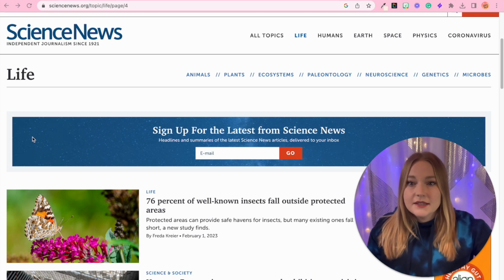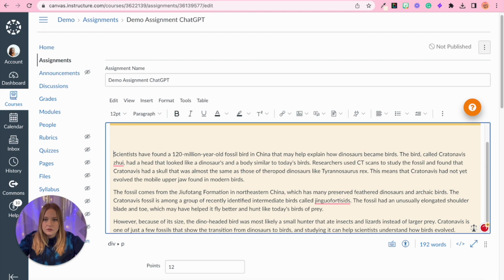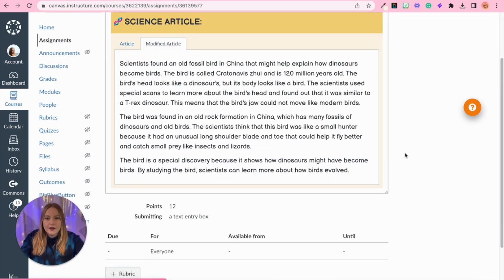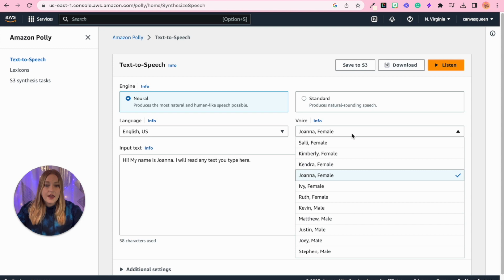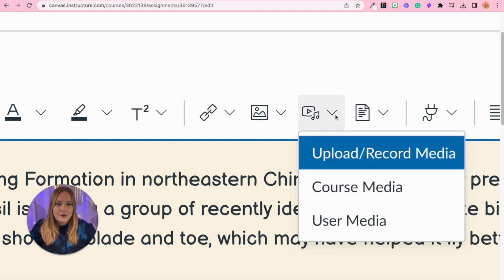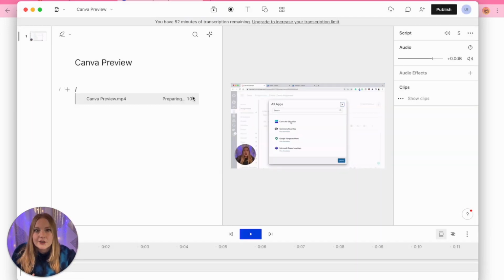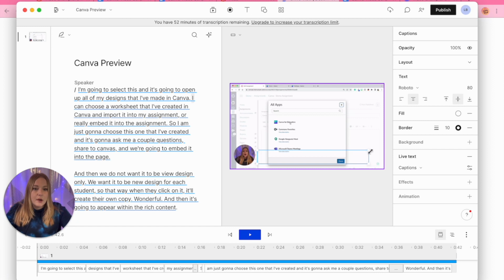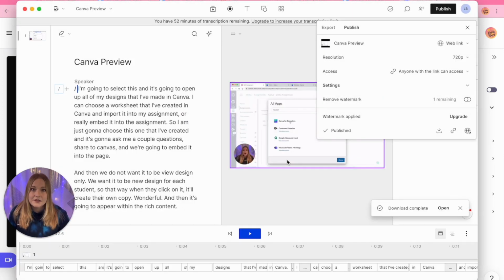Tech Tools for Accessibility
In this teacher tutorial, we'll explore the topic of accessibility and how you can make your classroom content more inclusive for all students. We'll cover three different tools you can use to improve accessibility: ChatGPT, Amazon Polly, and Descript.

First, we'll look at how to use ChatGPT to rewrite articles for grade-level reading. ChatGPT is a powerful language model that can help you simplify the complex text, making it easier for students to understand. We'll walk you through the steps of using ChatGPT to rewrite articles, giving you tips and tricks along the way.

Next, we'll explore Amazon Polly, a text-to-speech tool that can help students who struggle with reading. We'll show you how to use Amazon Polly to generate audio versions of your content, making it accessible to students who prefer to listen rather than read. We'll also discuss the different options available for customizing the audio output.

Finally, we'll dive into Descript, a tool that can help you create captions or subtitles for your videos. Captions and subtitles are crucial for students who are deaf or hard of hearing, as well as those who prefer to learn visually. We'll demonstrate how to use Descript to create accurate captions and subtitles quickly and easily.

By the end of this tutorial, you'll have the knowledge and tools you need to make your classroom content more accessible and inclusive for all students. Whether you're a teacher, tutor, or homeschooling parent, you'll find practical tips and strategies to help you support all learners.

0:00 - Intro
1:25 - ChatGPT - Adapting Text for Grade-Level Reading Tool
5:55 - Amazon Polly - Text-to-Speech Tool
9:19 - Descript - Speech-to-Text Tool
14:00 - Closing